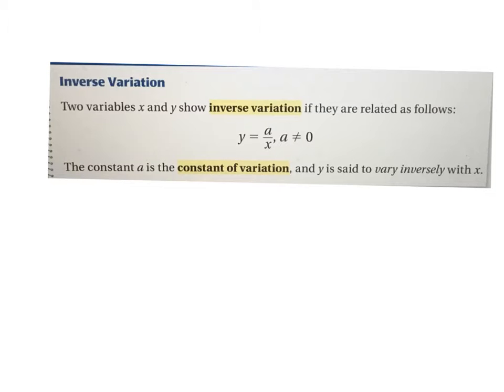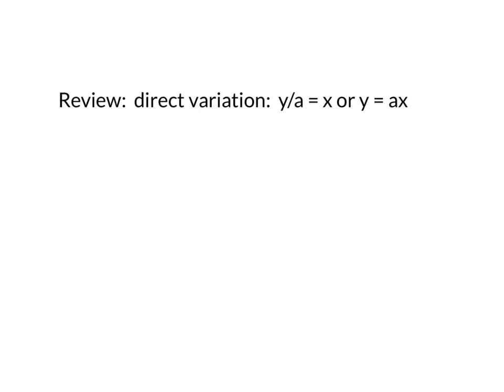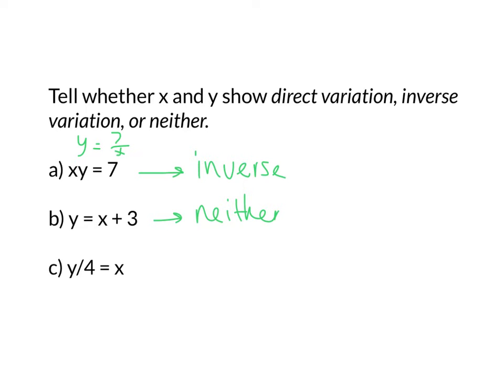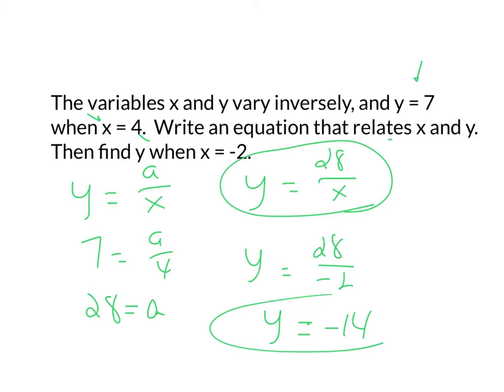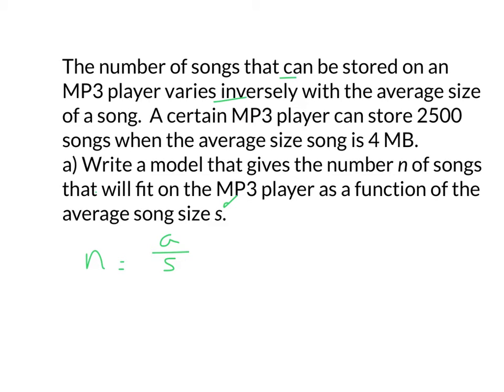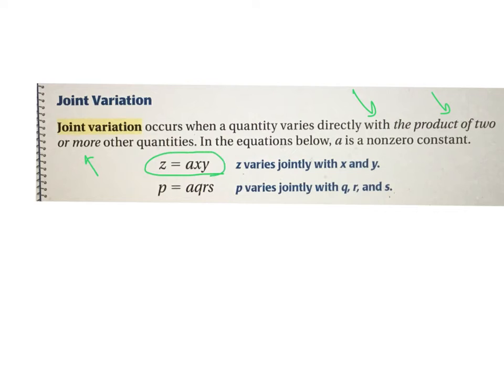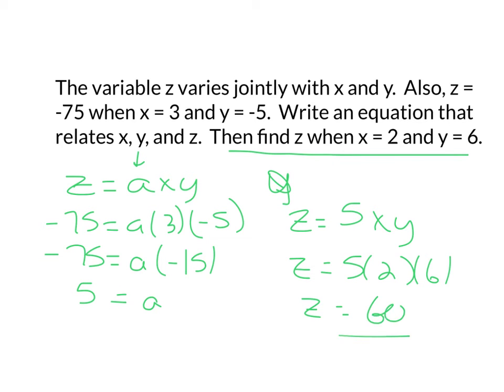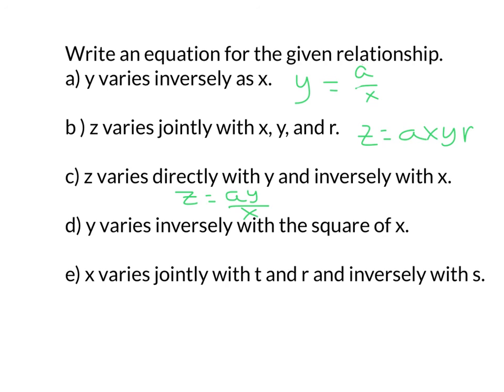Alg2 8.1 mb